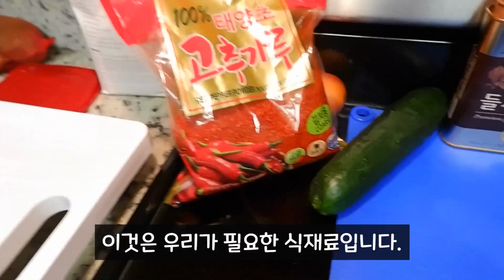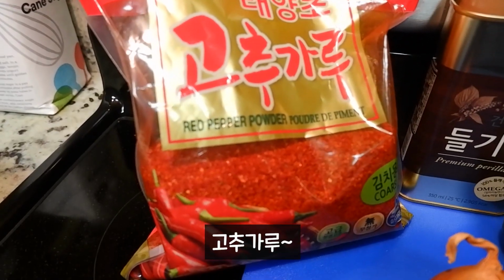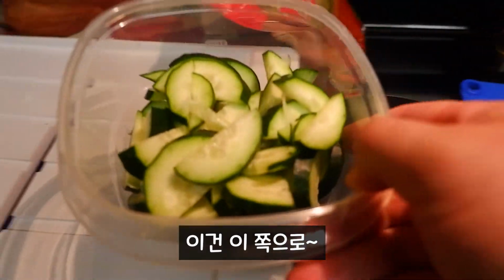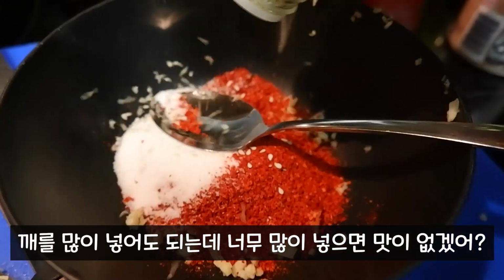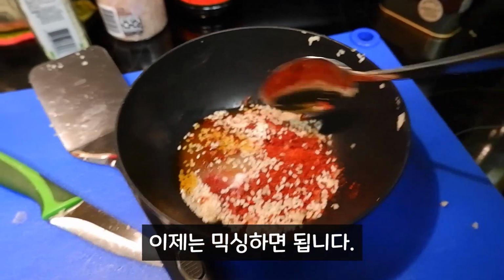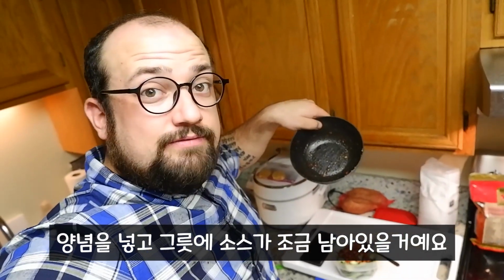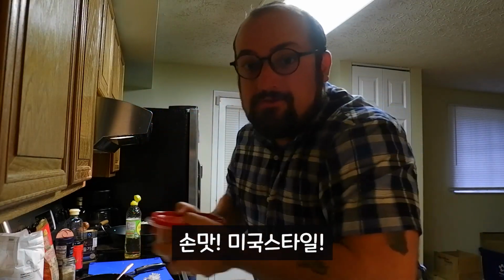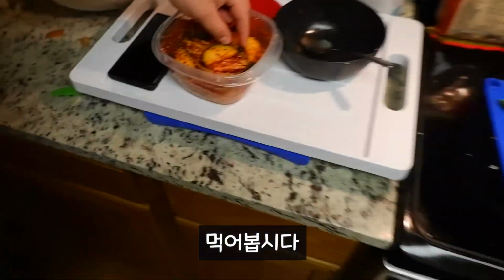How to Make Korean Cucumber Kimchi in 5 Minutes! 초간단 5분만에 오이무침 만든 방법!!!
Although not truly "Cucumber Kimchi", this dish was a favorite of my U.S. Army buddies when in Korea and everyone just called it cucumber kimchi. It is actually "오이무침" or "seasoned cucumber". In today's video I show you in 5 minutes how to make this delicious Korean side dish. This can be made with very easy ingredients and can really take you back to Korea. In my over a decade of living there, this is my favorite side dish.

Buy Ingredients:
Korean Red Pepper Flakes
Soy Sauce
Sesame Oil